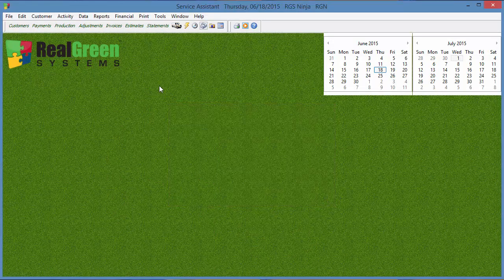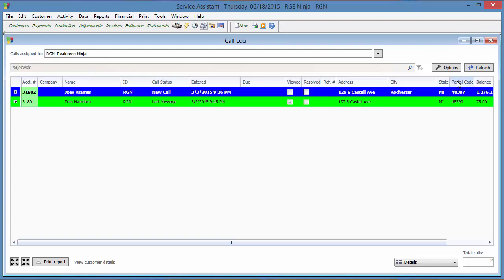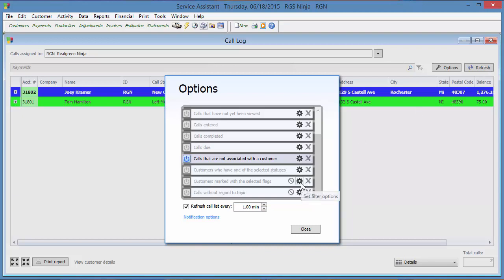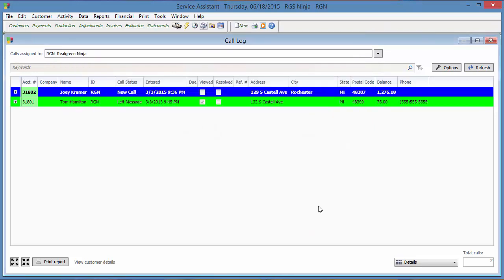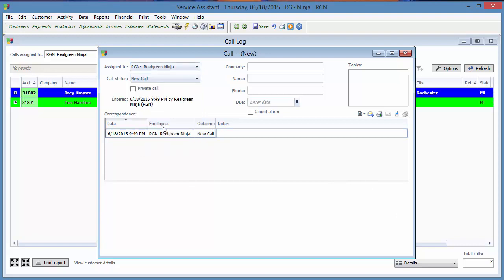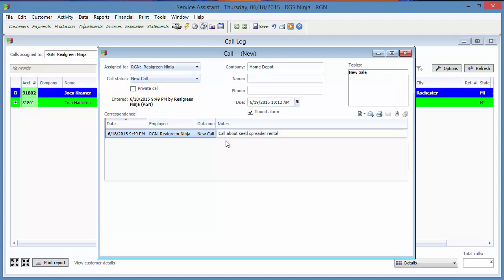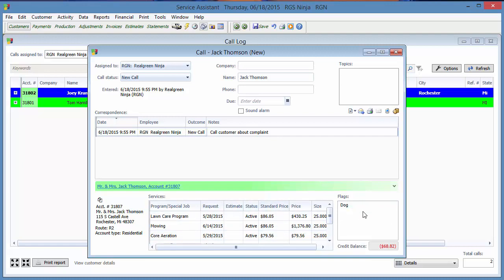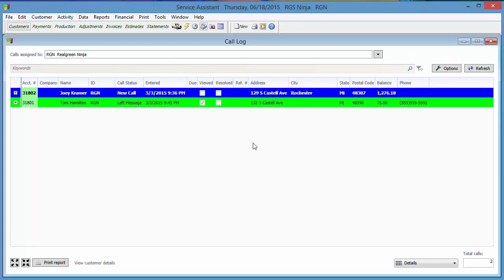Crash Course on the Call Log